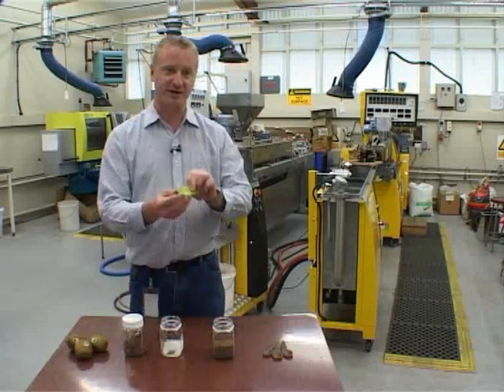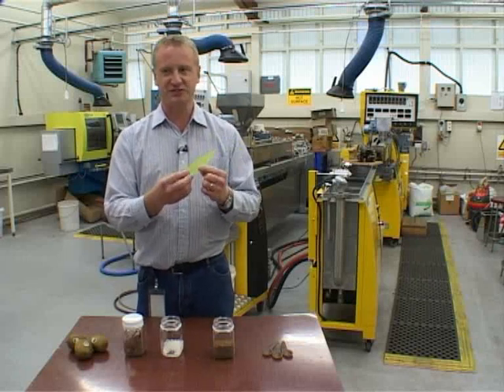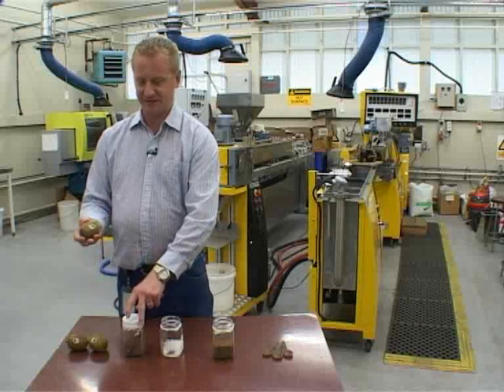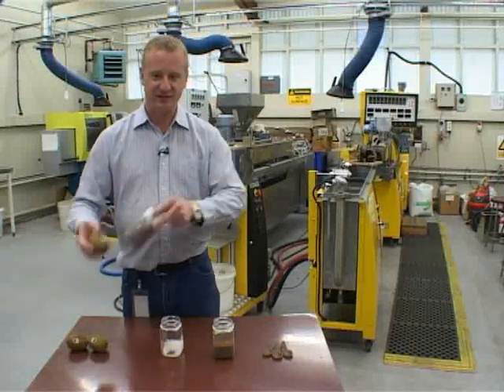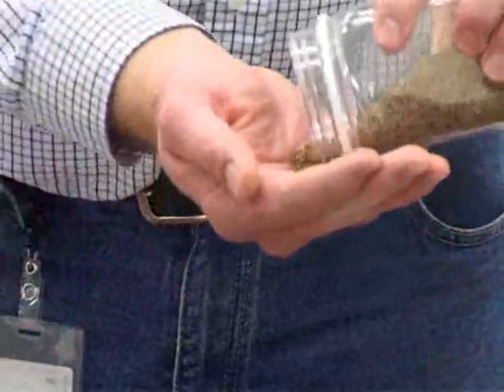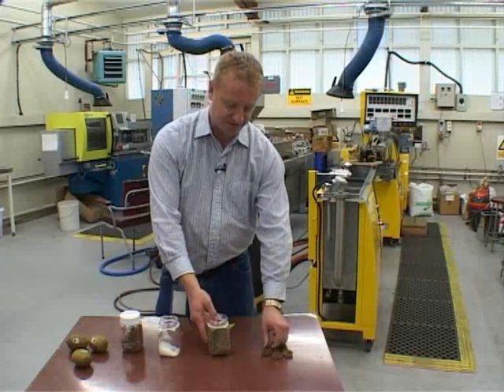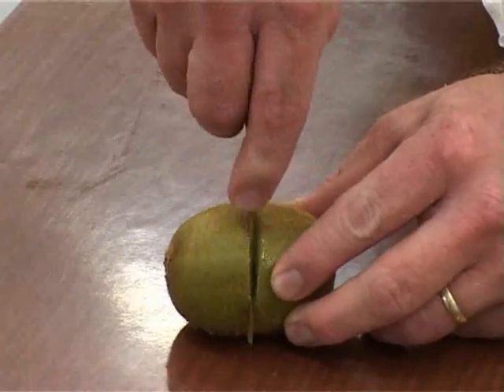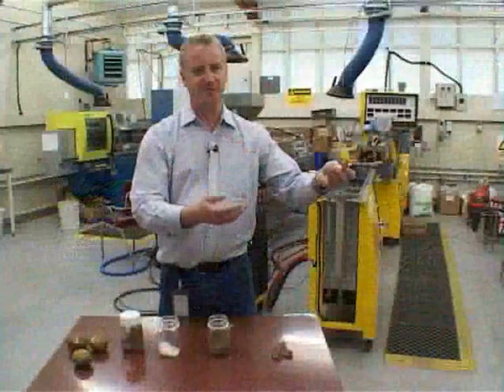Transforming kiwifruit waste into biospifes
Dr Martin Markotsis from Scion discusses his research transforming kiwifruit residues into biospifes. The biospife is a bioplastic utensil that can be used to cut, scoop and eat Zespri® kiwifruit. It reduces fruit and leaf waste, can be composted and offers exciting new marketing opportunites for Zespri® kiwifruit.